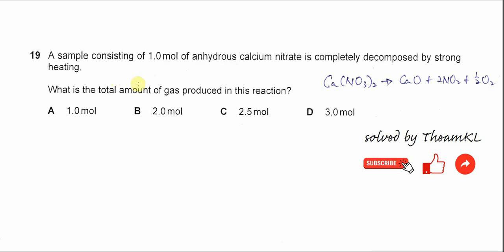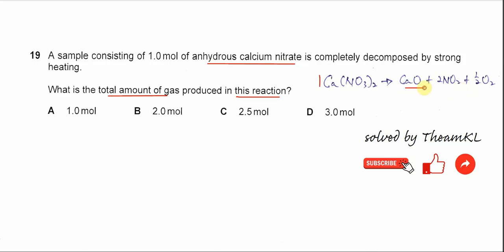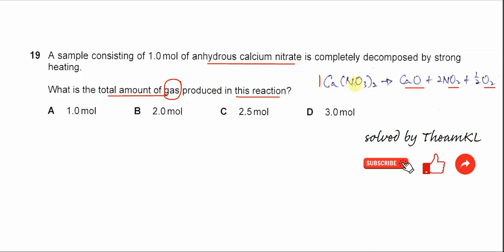9701/13/M/J/24/Q19 Cambridge International AS Level Chemistry May/June 2024 Paper 13 Q19